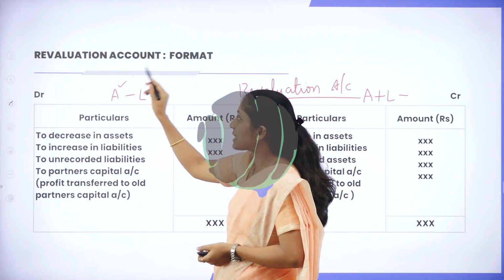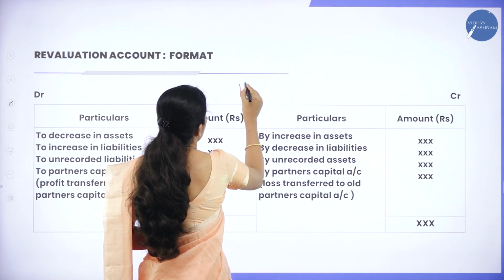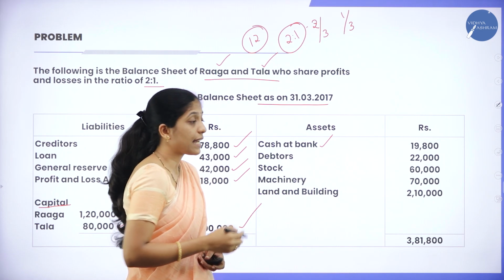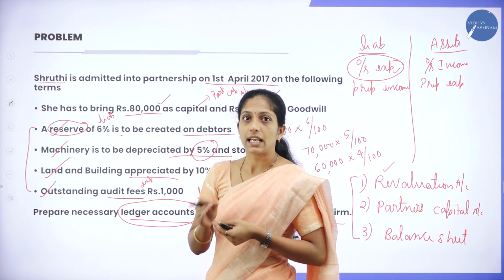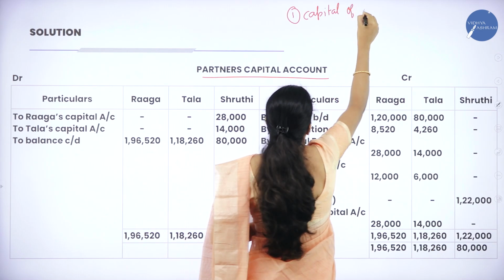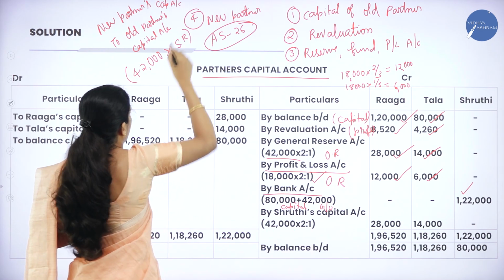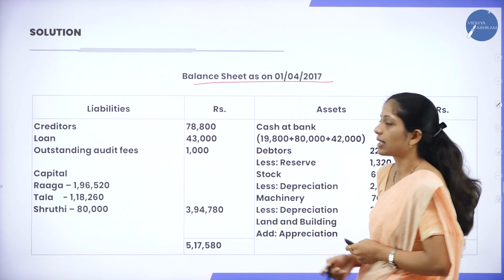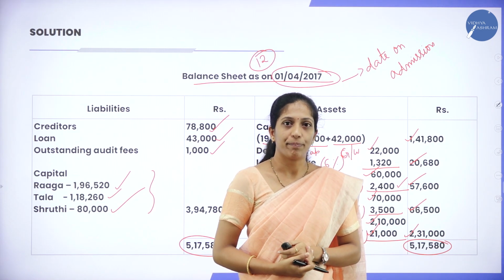DAY 54 | ACCOUNTANCY | II PUC | ADMISSION OF A PARTNER | L4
Class : II PUC
Stream : COMMERCE
Subject : ACCOUNTANCY
Chapter Name : ADMISSION OF A PARTNER
LECTURE : 4